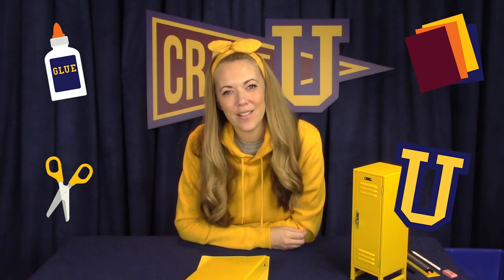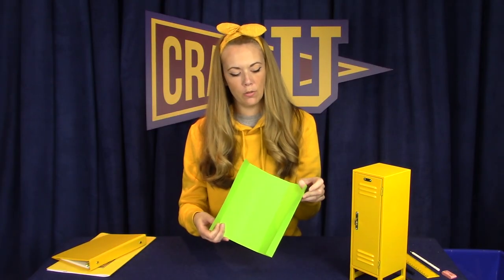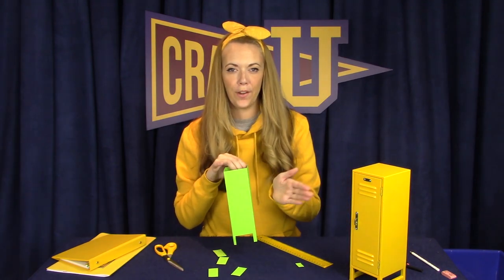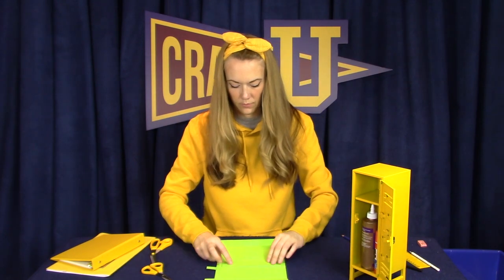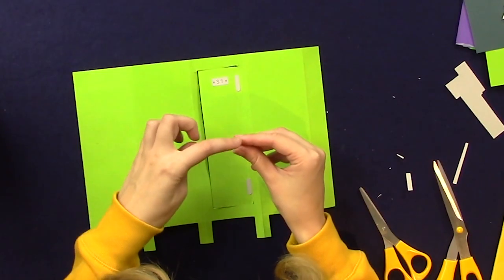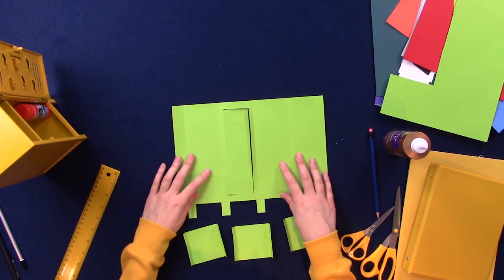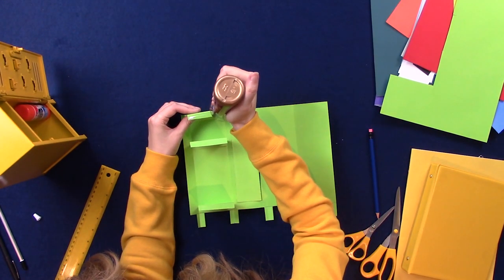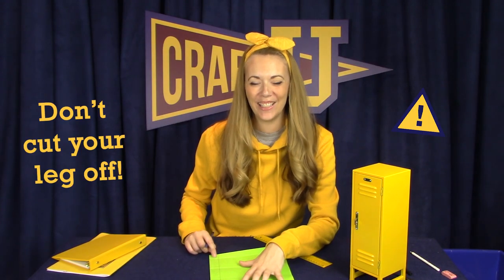How to Make a Locker | cut and paste paper craft ideas for kids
Let’s make a pint-sized school locker, with a door that swings, a shelf for books, a combination lock and some locker decorations! Grab your scissors, let’s go!

How to make, cut and paste paper craft ideas for kids.

Welcome to Craft University, where we work on an assignment with paper, scissors and glue—and the rest is up to YOU!

Motor City 1, Anders Bothén
Motor Town Heartbeats 3, Victor Olsson